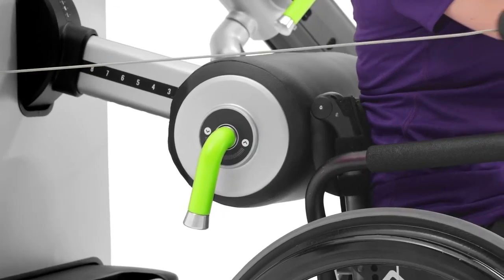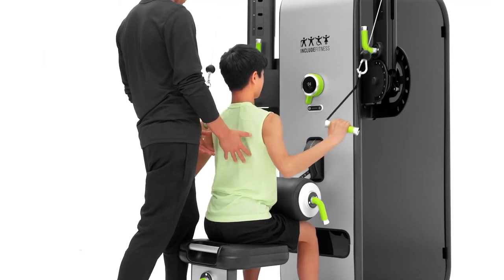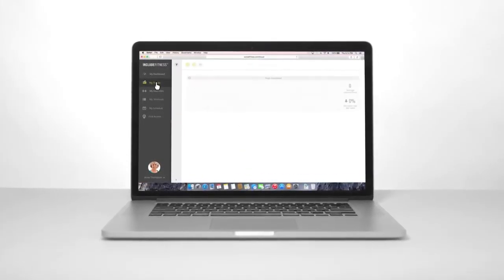IncludeFitness Makes Health a Possibility for All